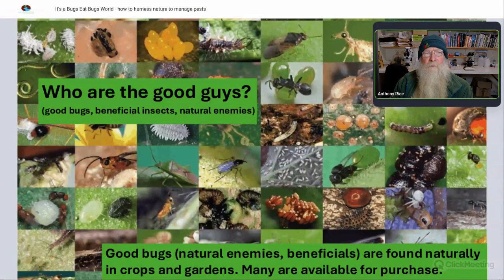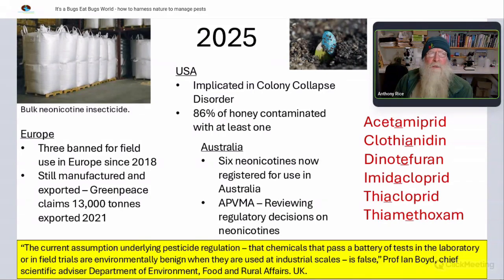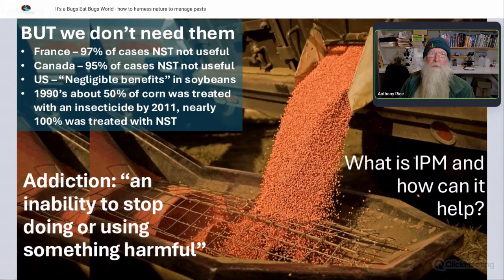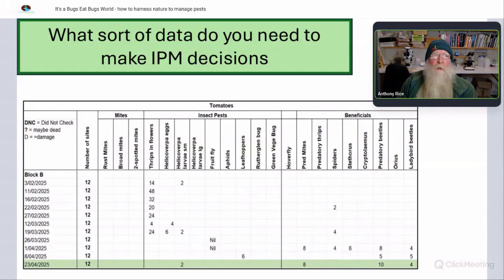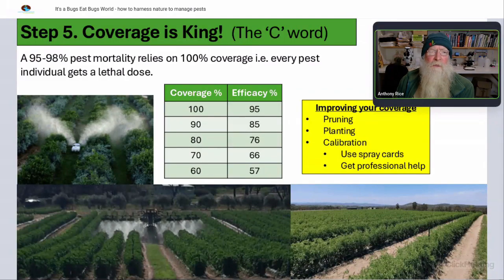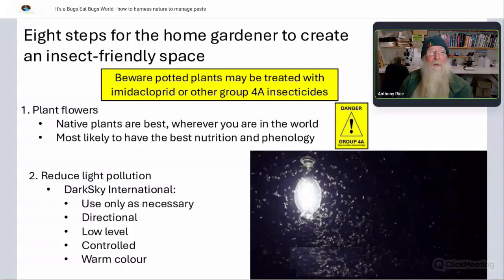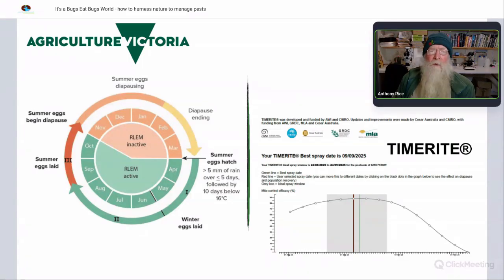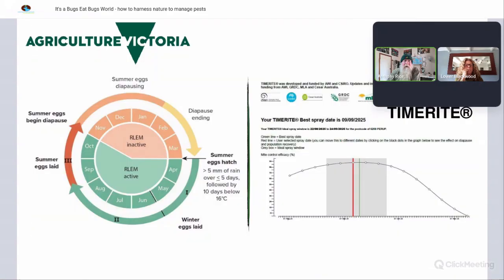Its a Bugs Eat Bugs World - harnessing nature to manage pests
This Talkin’ After Hours webinar presented by entomologist Dr Anthony Rice from Granite Belt Integrated Pest Management, takes a dive into the world of IPM and how we can reduce our use of pesticides by using bugs to manage other not so welcome bugs. Questions answered in the webinar include:

Why do we need to change how we are managing our agricultural pests, biodiversity declines and the threat to our natural ecosystems?
What is IPM?
How do I get started with IPM on my farm?
What else can we all be doing to help the spineless majority?

This Lower Blackwood LCDC event forms part of a collaborative project with RegenWA called ‘Make Your Hectare Count’. The project is supported by funding from the Western Australian Government’s State NRM Program (State Natural Resource Management Program)